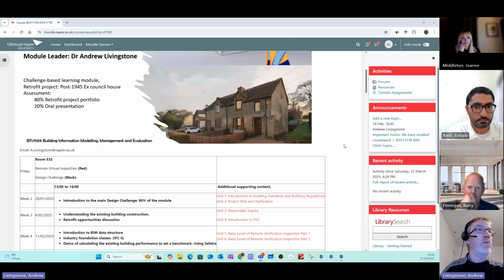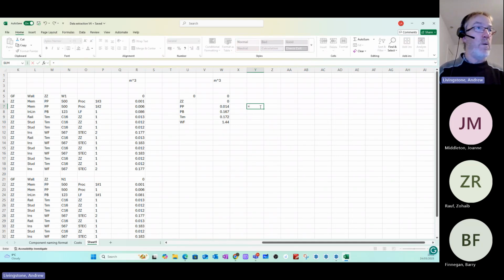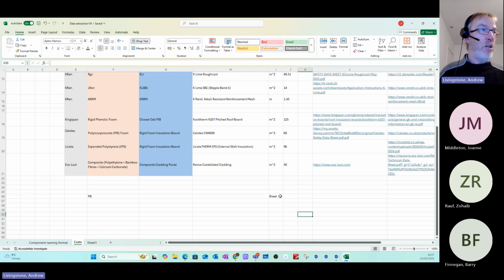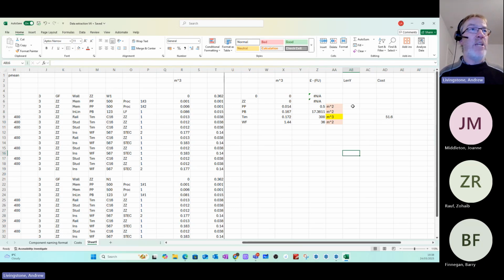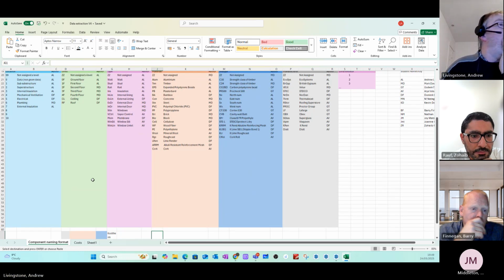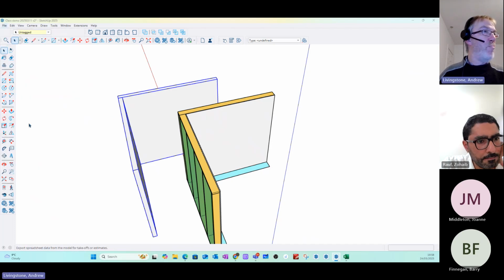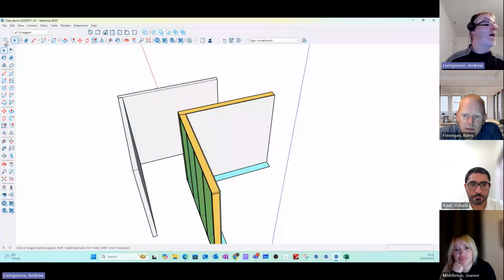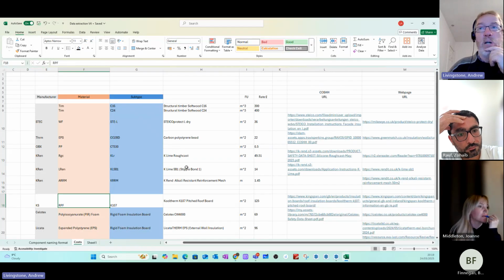BSV11159 BIM Class demo of data extraction and processing